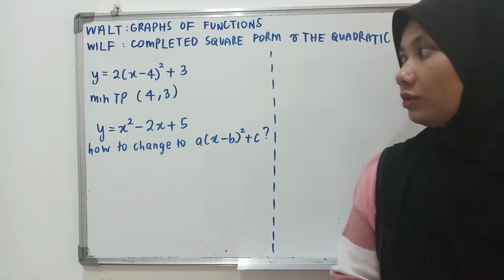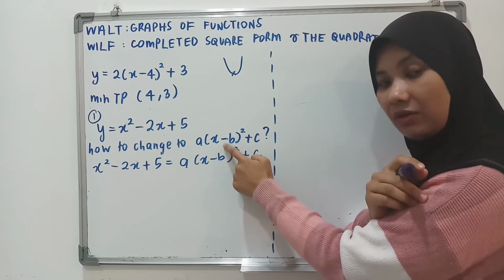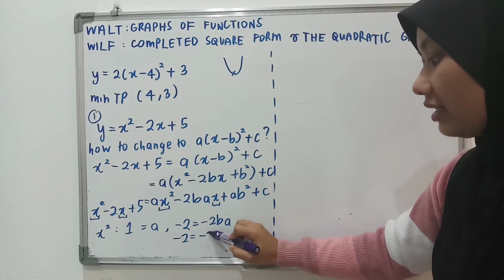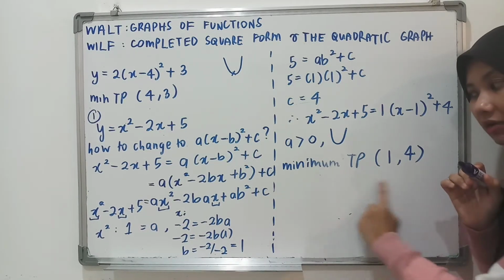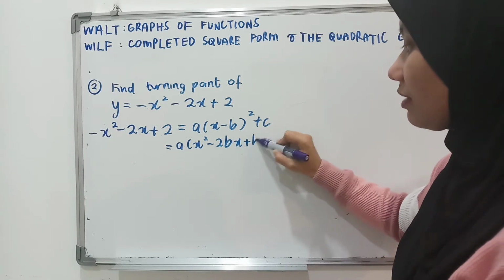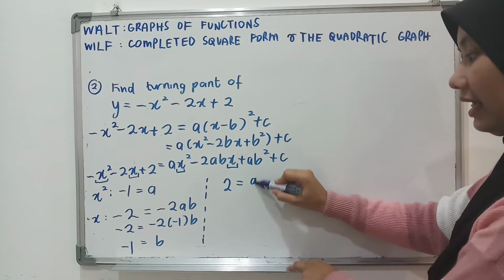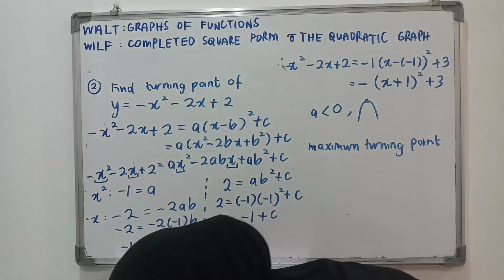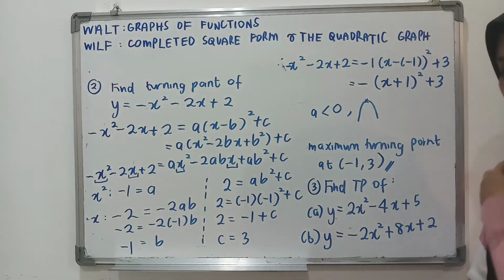Mathematics Year 9 [part 2] : Completed Square Form of Quadratic Equations (Week 33)